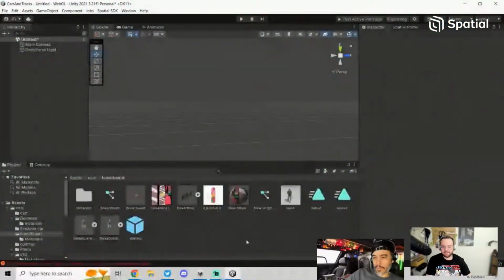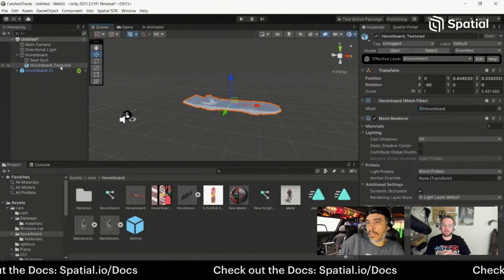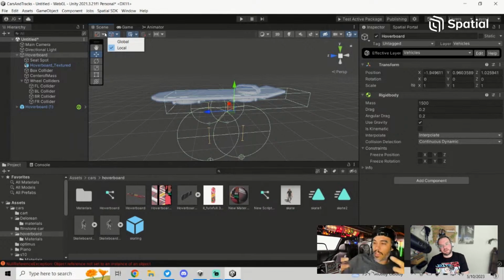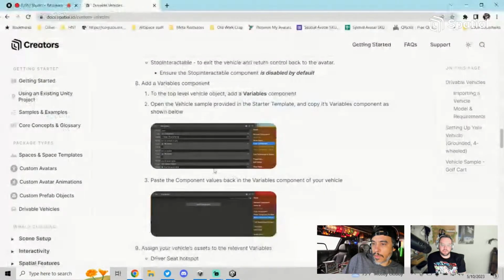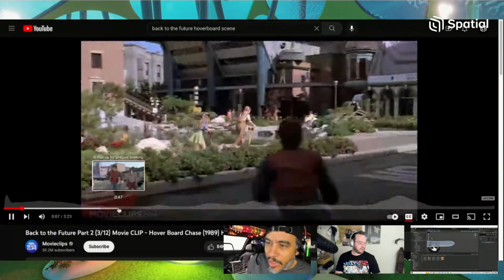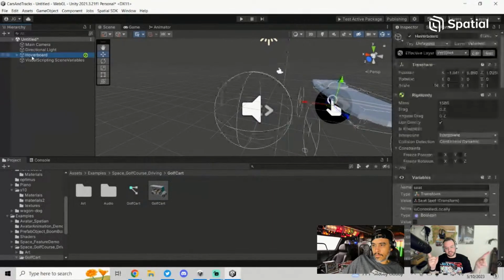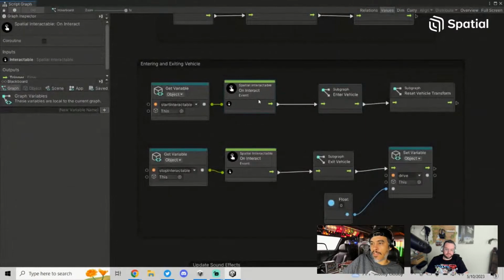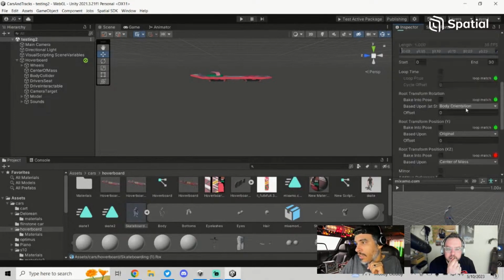How to Build a Hoverboard: W/ The Spatial Creator Toolkit & Metaverse Josh!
It's time for another "Teaching the Toolkit" livestream! This week we are featuring Spatian Guide Metaverse Josh, who will guide us through the process of creating a hoverboard using the Spatial Creator Toolkit, a powerful Unity SDK.

This is a great opportunity to learn from an expert and gain insights into hoverboard development and the potential of the metaverse. Don't miss this engaging and educational event!